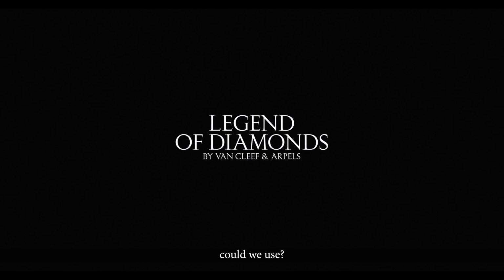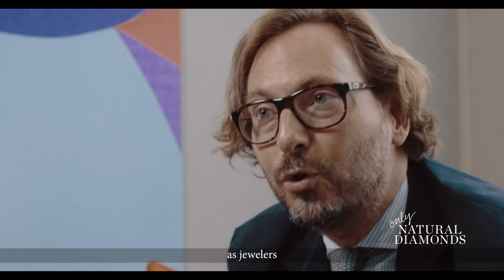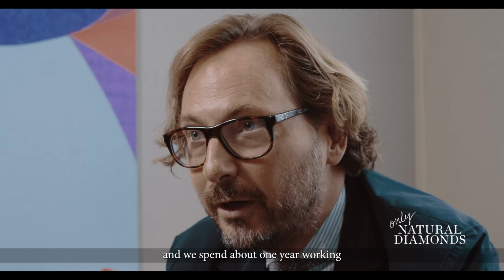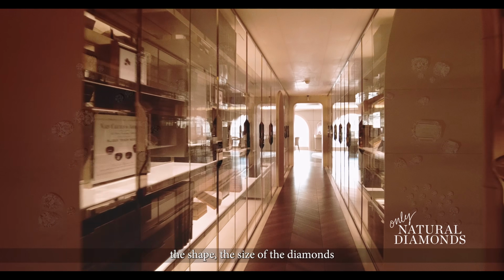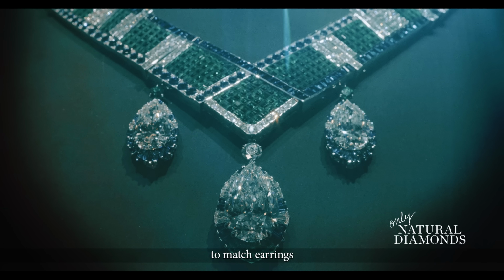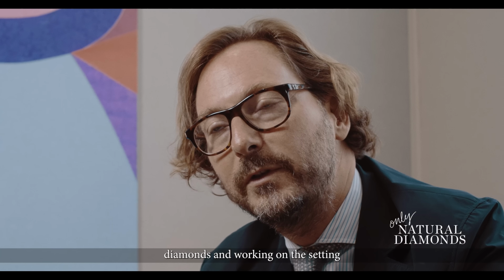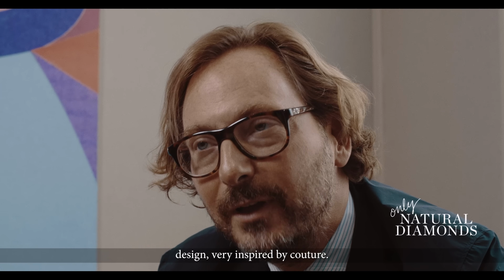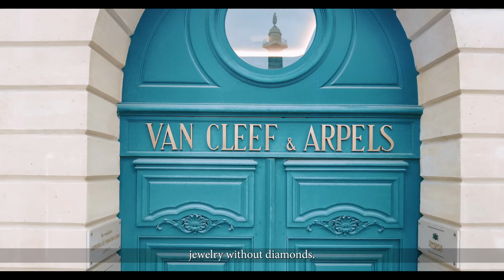EXCLUSIVE: The Lesotho Legend and Van Cleef & Arpels’ Diamond Legacy | Only Natural Diamonds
Van Cleef & Arpels President Nicolas Bos gives us an exclusive look at the exquisite jewelry created from one 910-carat natural diamond.